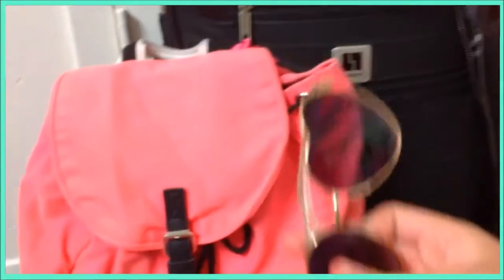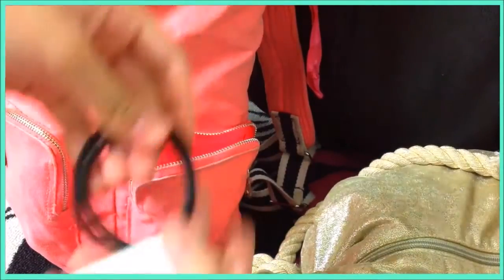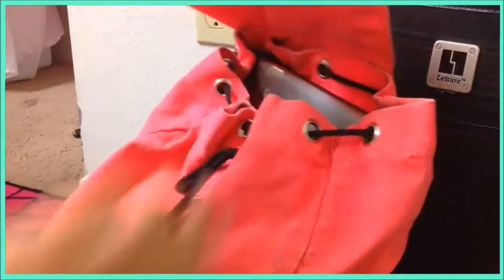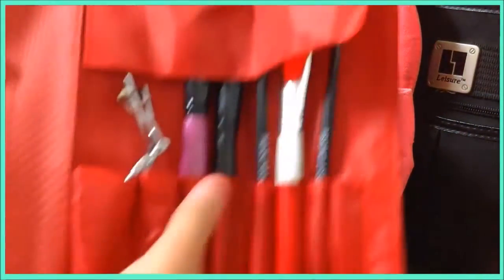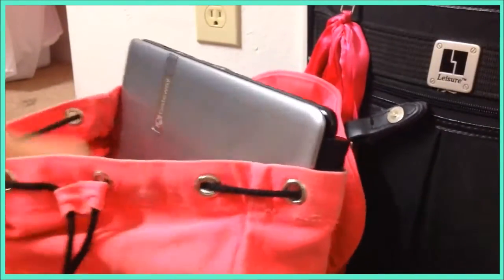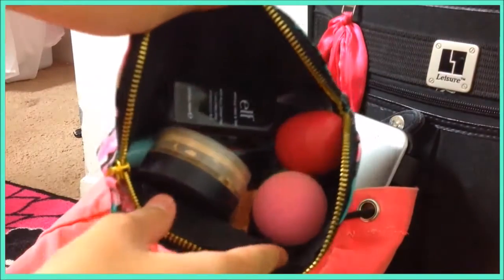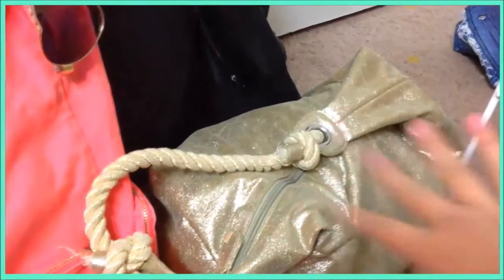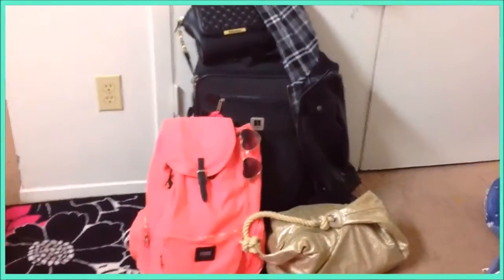Whats In My Carry On Bag and Luggage!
♕AWESOMNESS BELOW♕

≫ IMovie, Windows Movie Maker, and Powerdirector.

≫ 12 WOOHOO!

≫My Ipad, Sony Camera